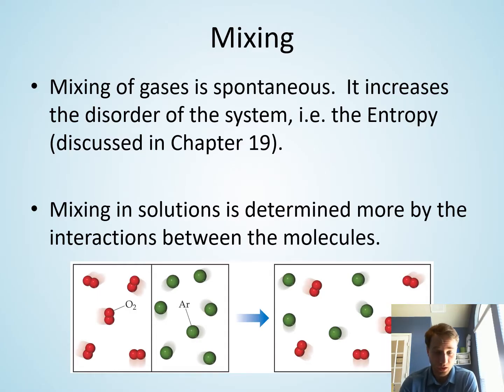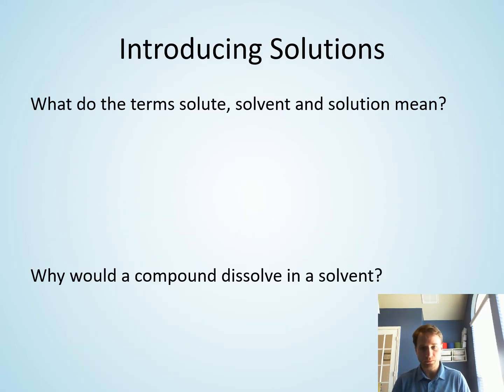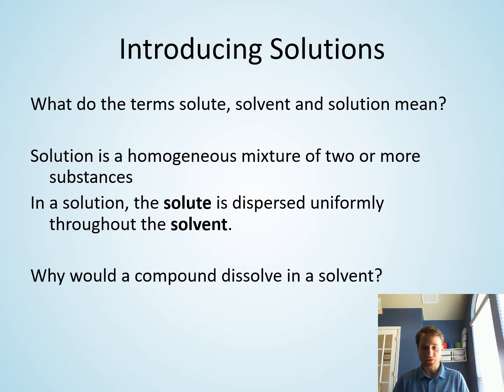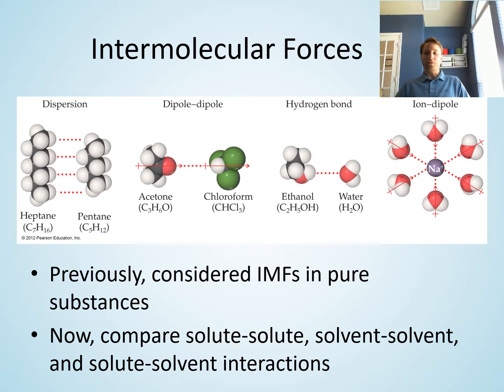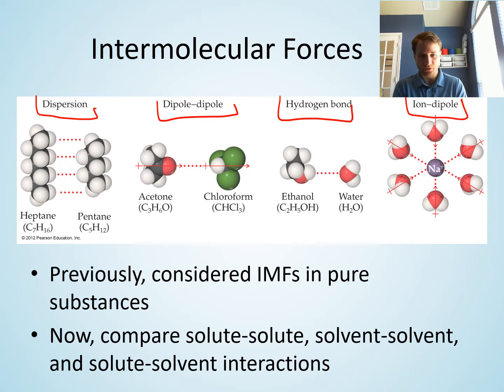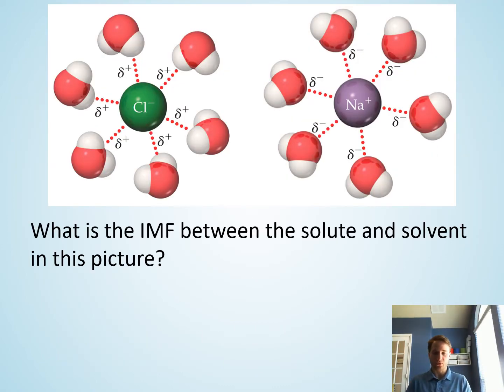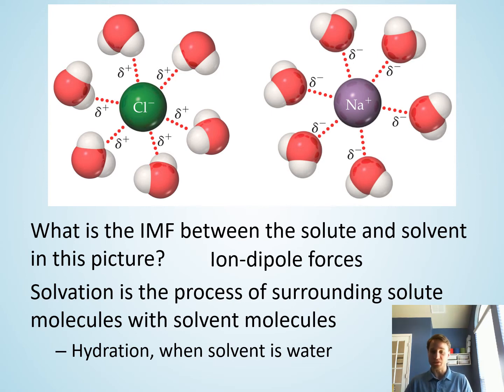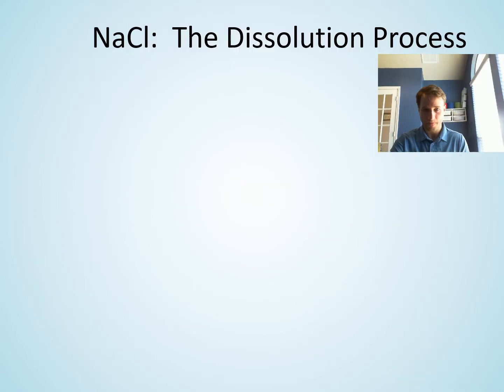Chapter 13 - 1 Solubility